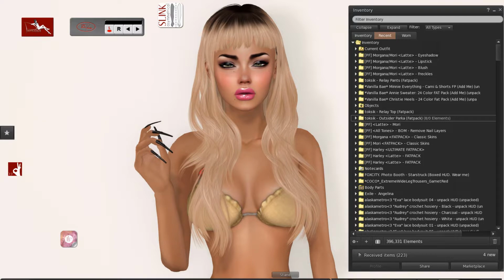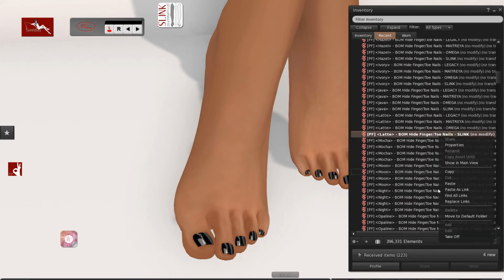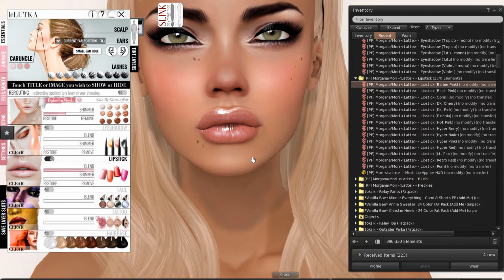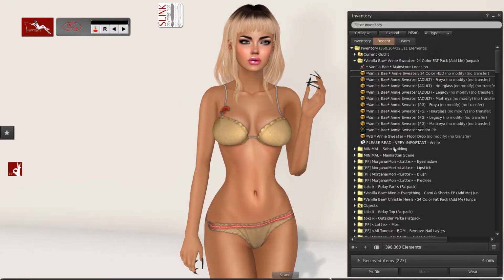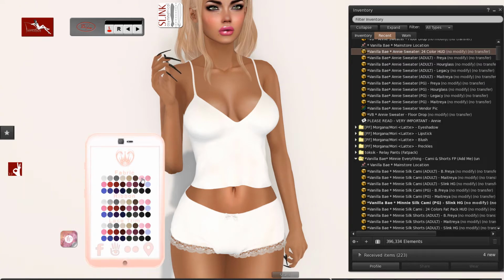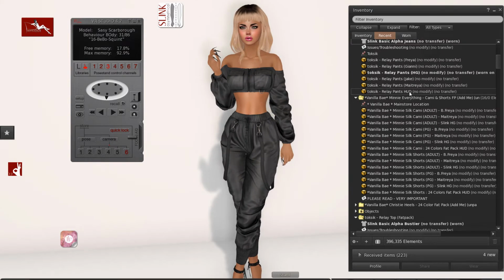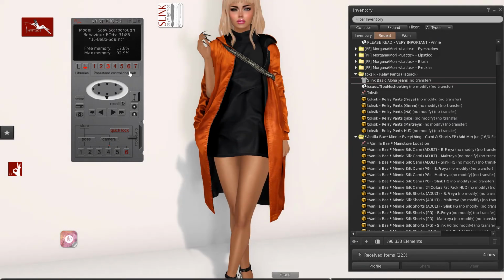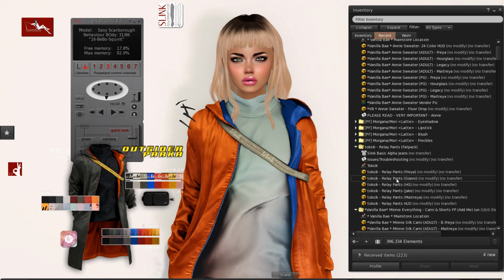Shop n Hop with Sasy Part Four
Featuring Toksik and Vanilla Bae who are at the event, and some information on Bakes on Mesh updates for Pink Fuel skins.